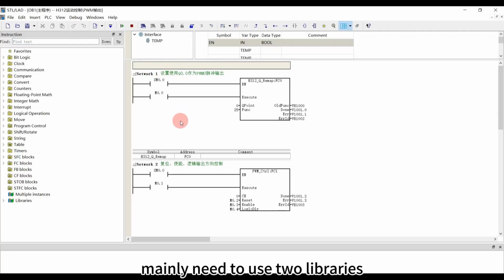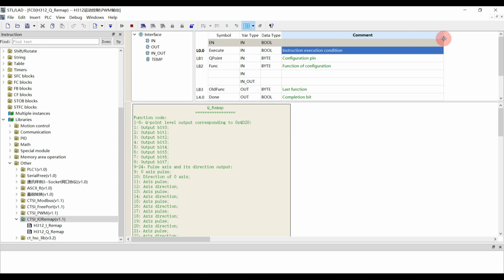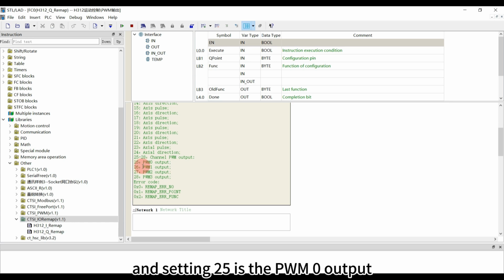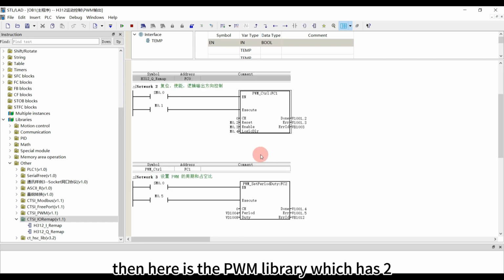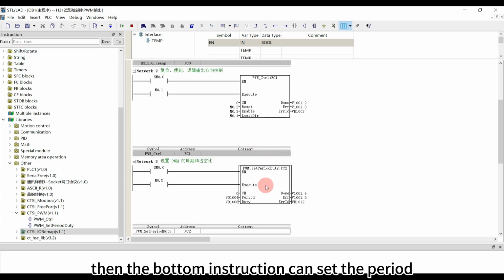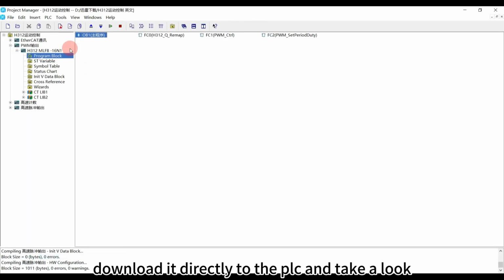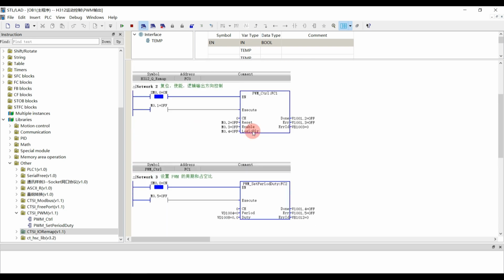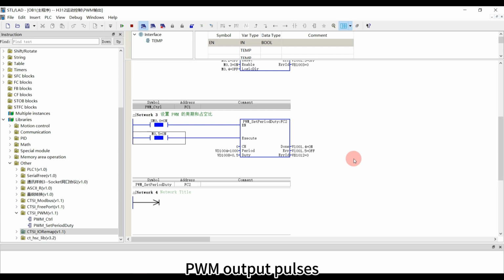Application of PWM pulse output function